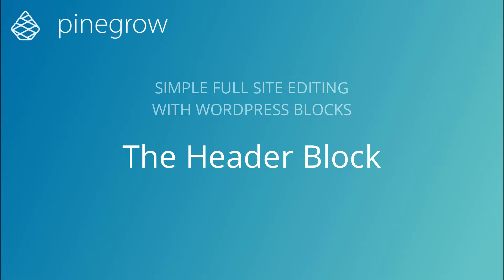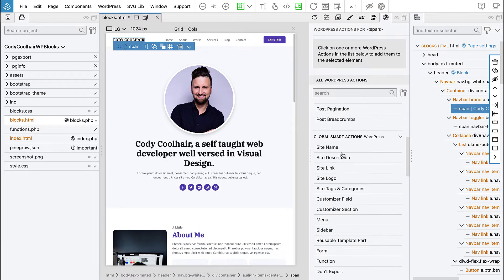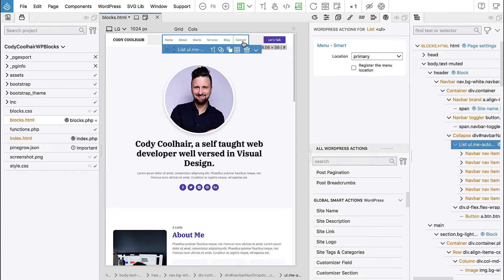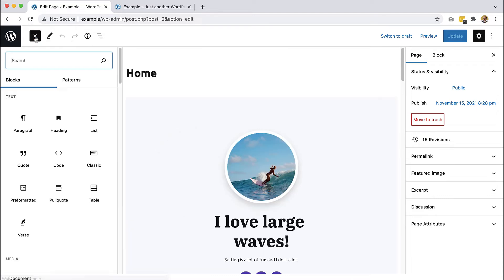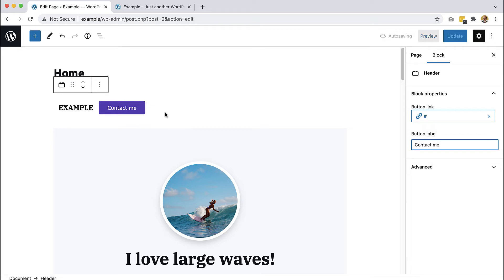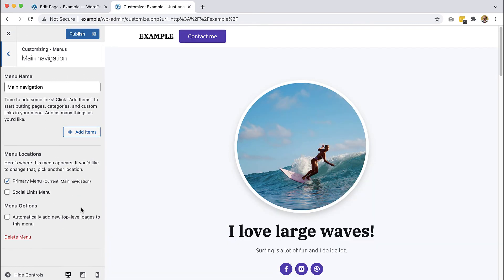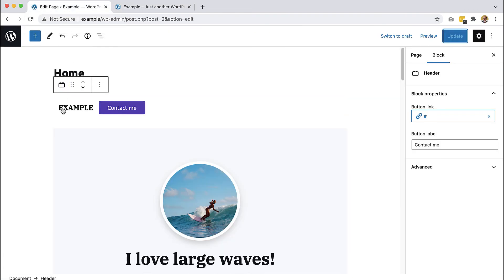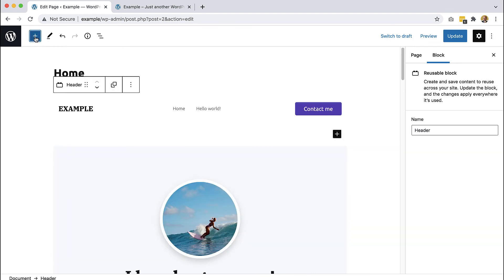7. The Header Block - Simple full site editing with WordPress Blocks